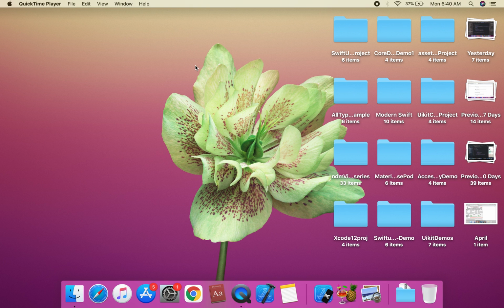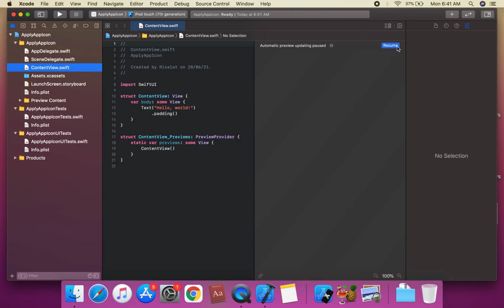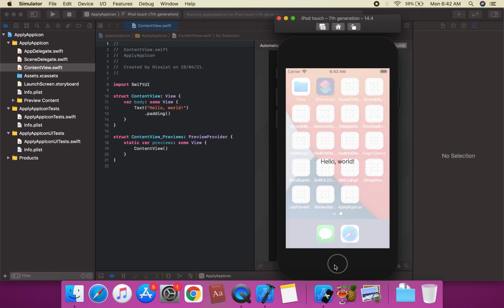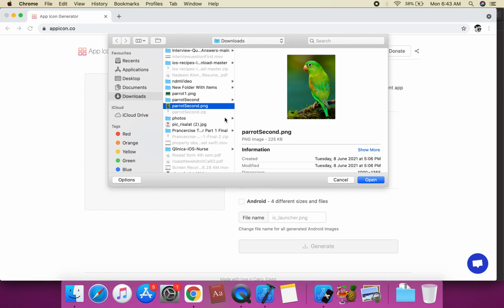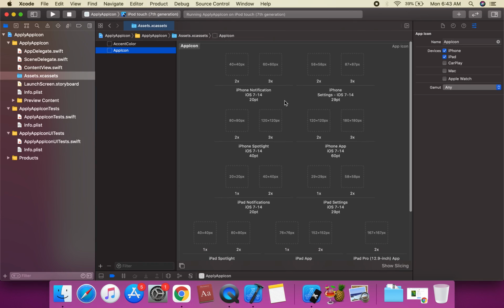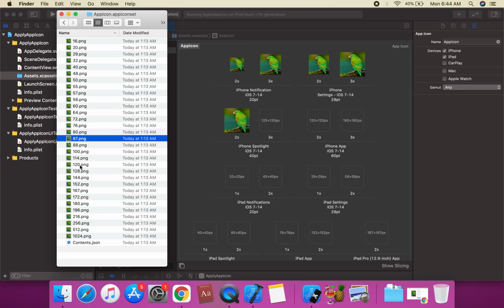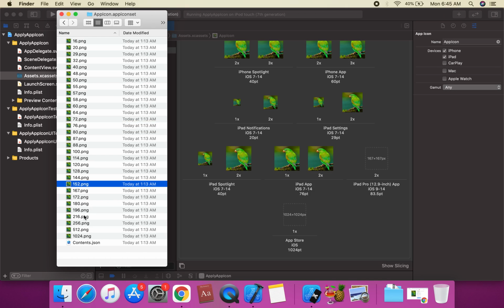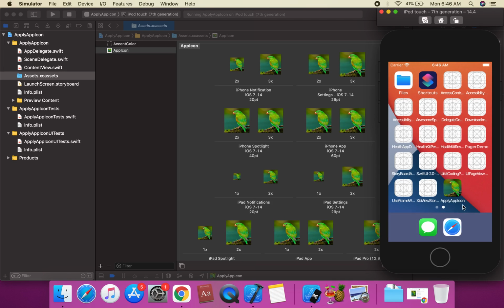SwiftUI Tutorial: Adding an App Icon